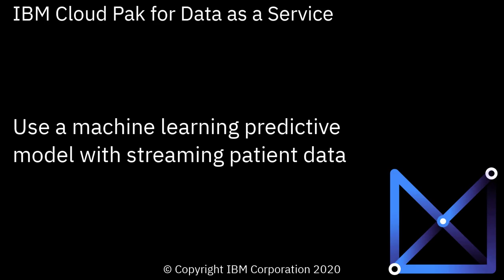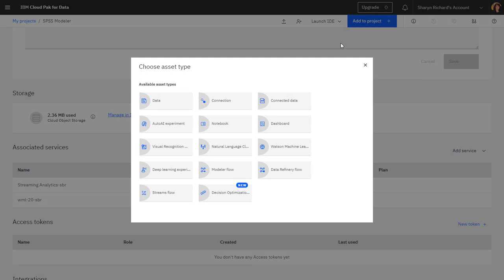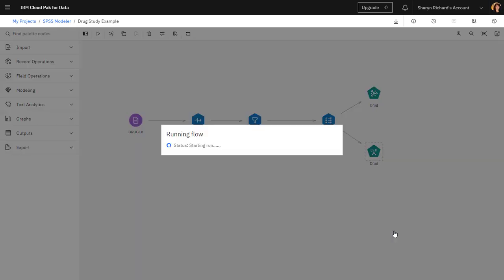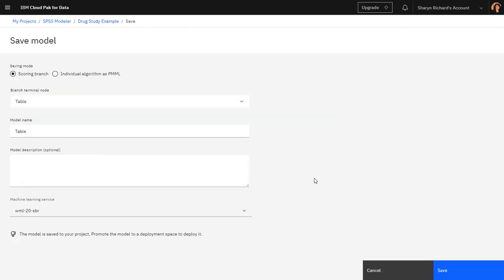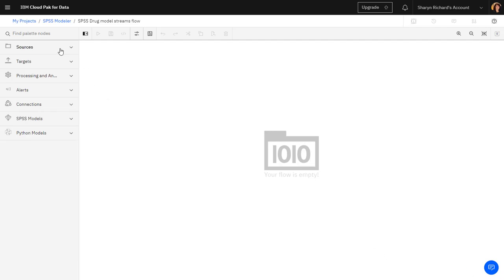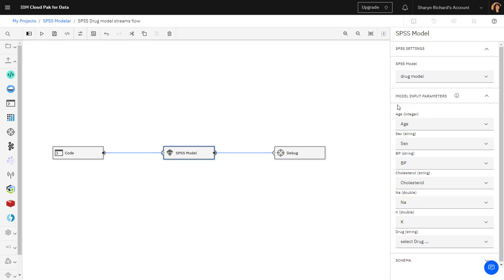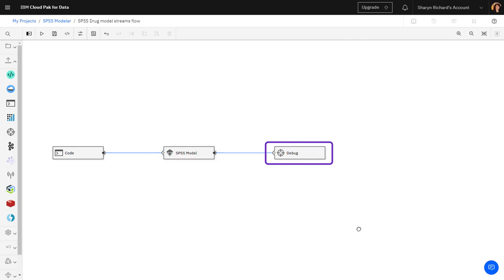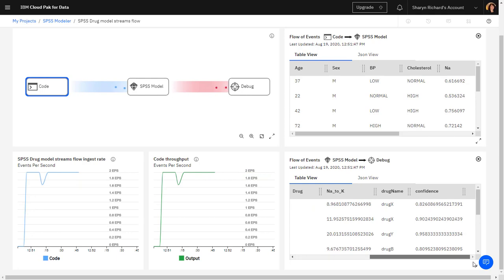Use a machine learning predictive model with streaming patient data: Cloud Pak for Data as a Service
In this video, you will learn how to use the predictive modeling capability of Watson Machine Learning with streaming data.

In a Watson Studio project, you’ll create and edit a modeler flow.  Using that modeler flow, you’ll train an SPSS predictive model using Watson Machine Learning that tells you what is the best drug to prescribe given different health metrics.
You'll then create a streams flow which will ingest streaming patient metrics. Based on those metrics, the predictive model used by the SPSS Model operator will determine which drug would be most effective for each patient.